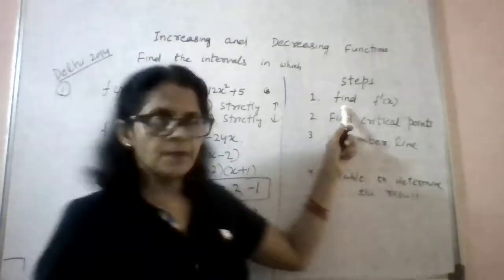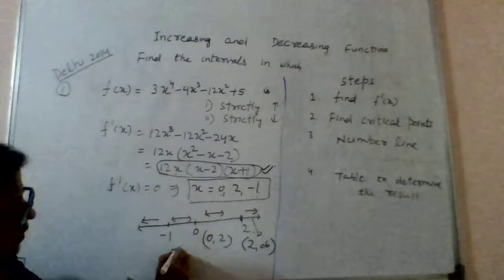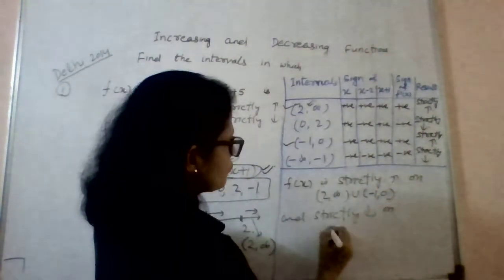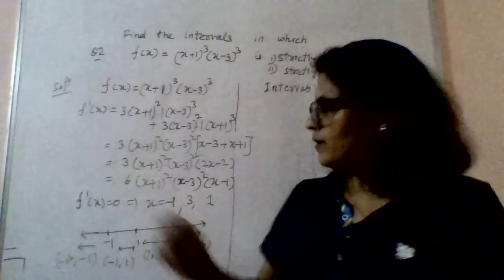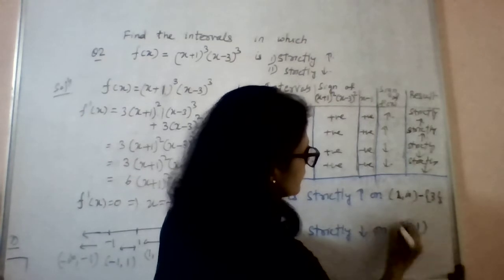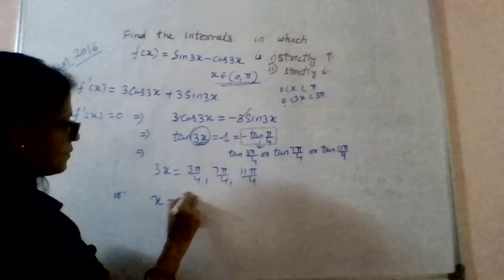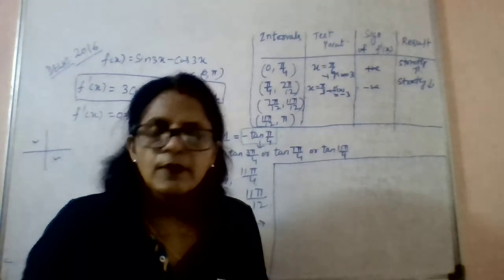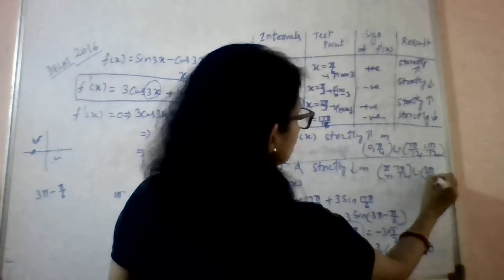Increasing and Decreasing functions-Tips and Tricks of finding the intervals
Key words: Strictly Increasing ,Strictly Decreasing functions.
This video contains tips and ticks of finding the intervals in which a given function is strictly increasing and strictly decreasing.